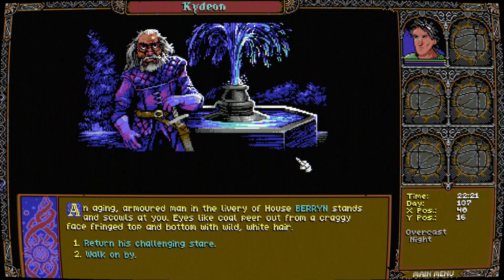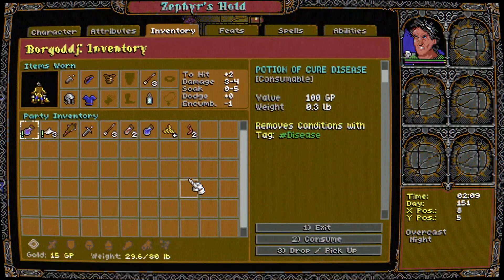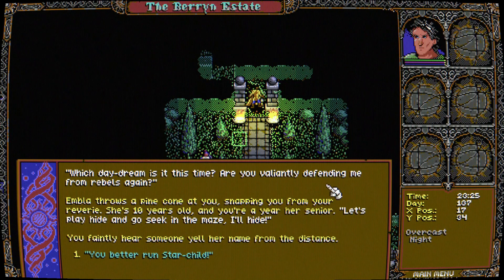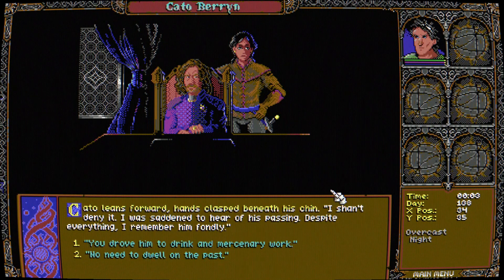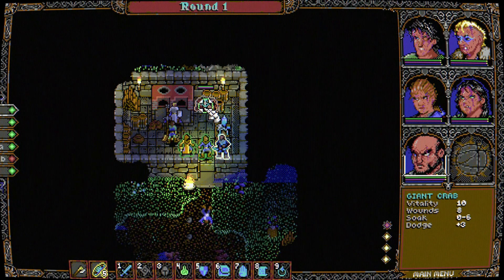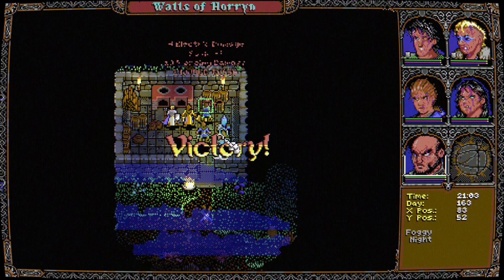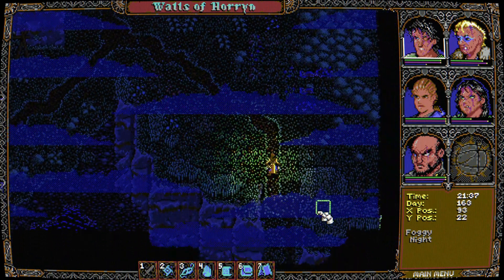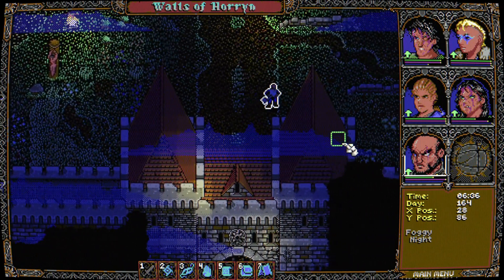Skald review - a ship that brings us to the classic days of SSI RPGs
In our review of Skald: against the black priory, we highlight why and how this nostalgic RPG hits all the right notes.